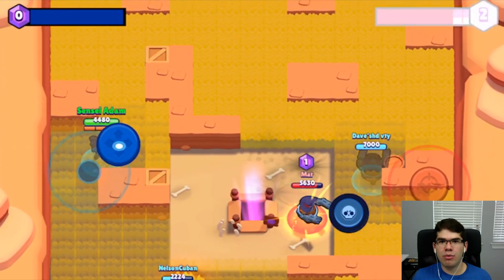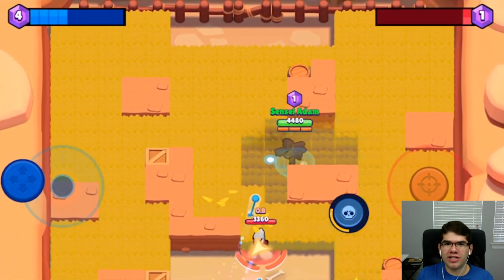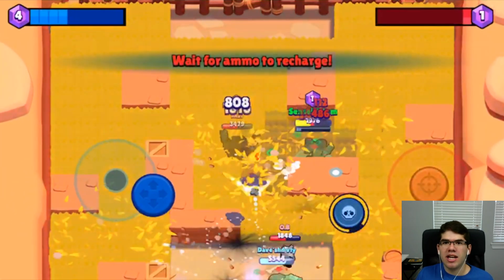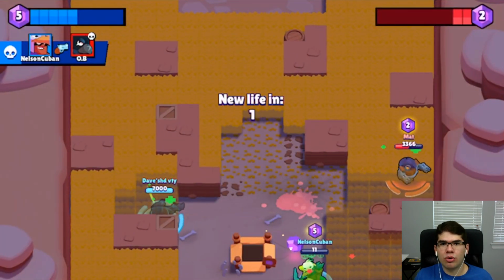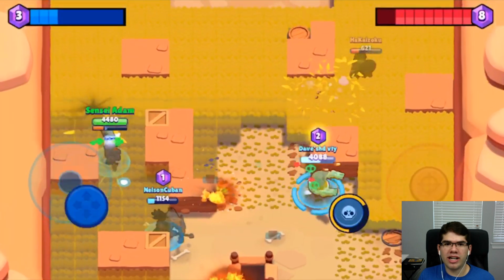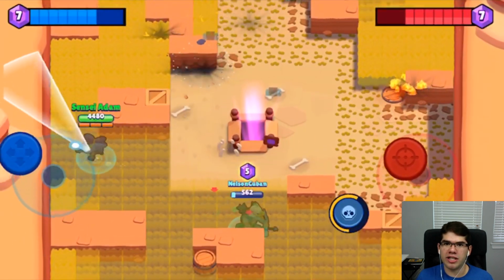NEW Gem Grab Map Sapphire Plains OP Strategy! + $50 Giveaway Winners! Brawl Stars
Today in this Brawl Stars video, we discuss an overpowered (op) strategy on the new s&g (gem grab) map Sapphire plains!  This team comp includes  a maxed bo, shelly, and any tank (darryl / bull). Where bo is the gem carrier, and shelly & the tank (bull / darryl). I'm confident that this tips and tricks tutorial guide & strategy gameplay will help yo you win on this new map, as we even beat some we even beat some top players! I;m also still getting use to the update, with landscape and the new controls (dual joysticks), so I'll be live streaming throughout this week to get better! We'll also be announcing the winners to our 7,500 sub special giveaway, where we'll be giving away 2 $25 dollar canadian itunes gift cards, so you guys can use them to unlock a mythic or legendary!
This is Brawl stars, supercell's newest game that is currently in beta, and an android apk global release date has not been announced. I’ll keep you updated whenever a new sneak peak or leak is released!

Join Our Bands: WestLake (Q8G8GG2), CactusLake (LVYJC9J), HyperLake (LVUC998), CosmicLake (Q0RQQYL), InfinityLake (Q8YC2RQ)

Sensei Adam
Top 10 Daily - Brawl Stars